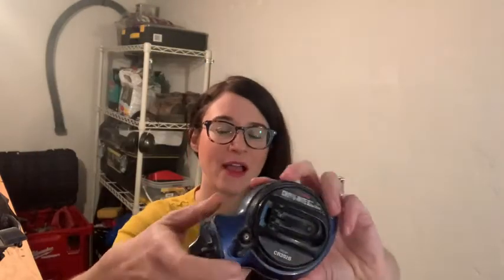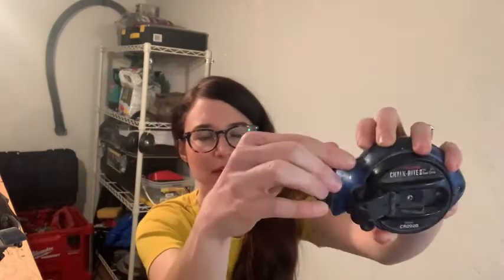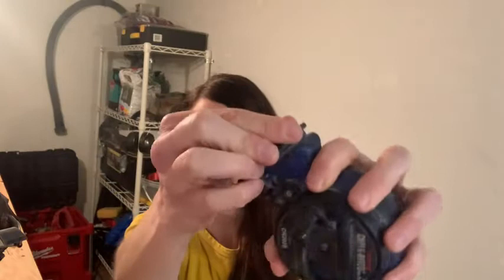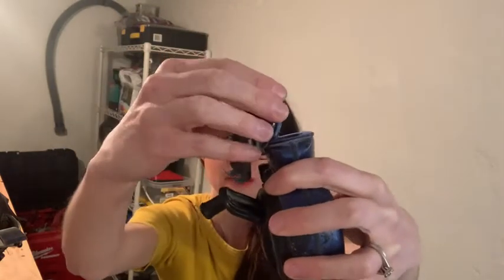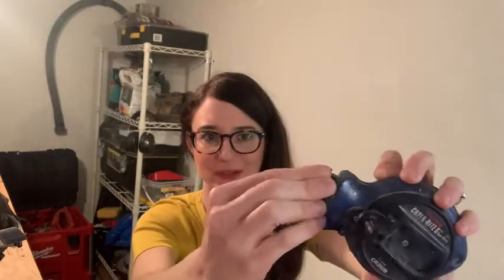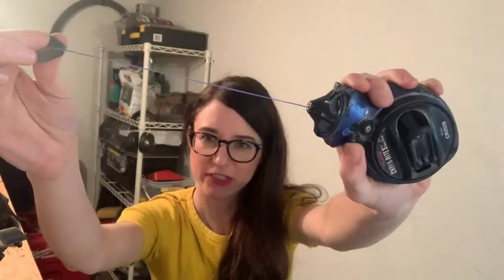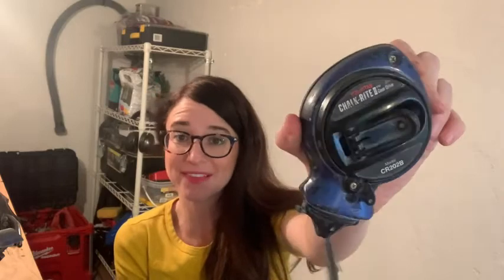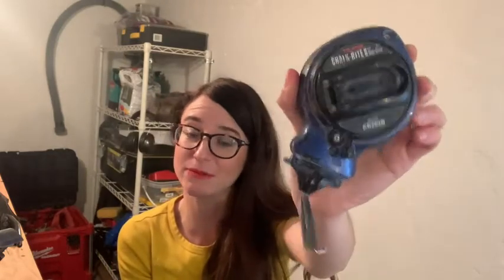Our Point of View on Tajima Contractor Grade Thin Chalk Line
(Commissionable Links)
about this PRODUCT:
Durable, heavy duty die cast aluminum case sealed with an elastomer gasket
Positive gear lock line hold, automatically releases during rewind.